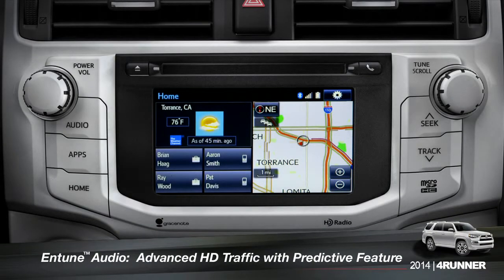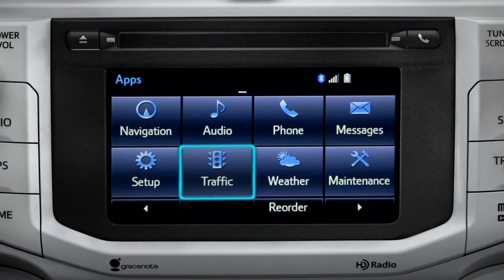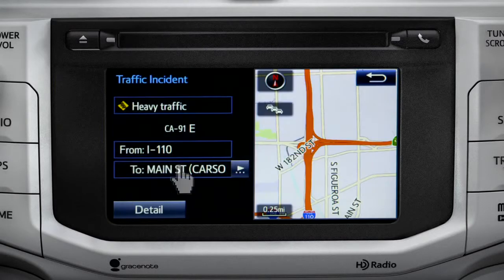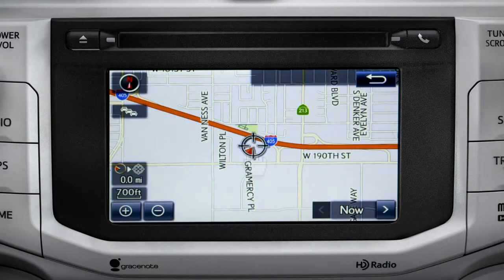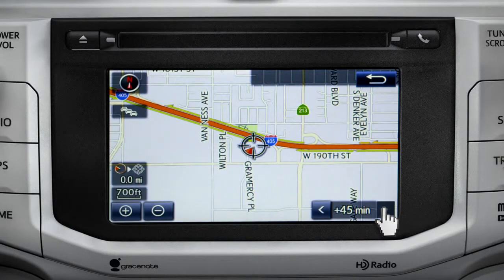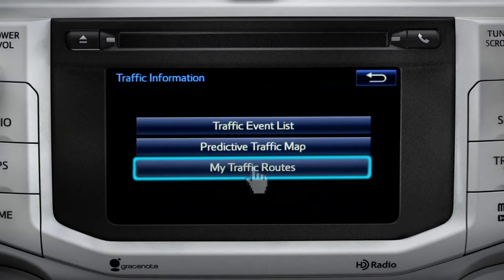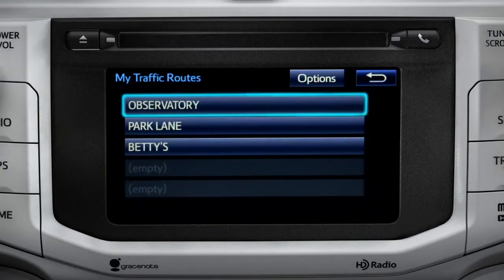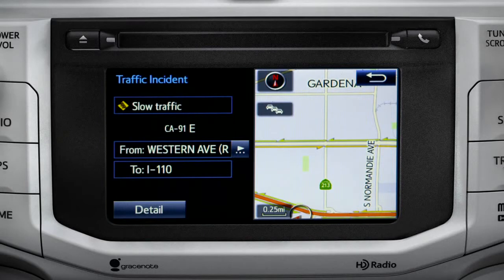2014 4Runner Entune™ Advanced HD Traffic With Predictive Feature